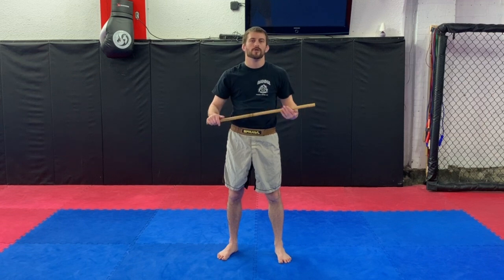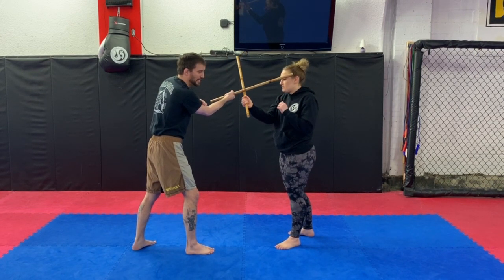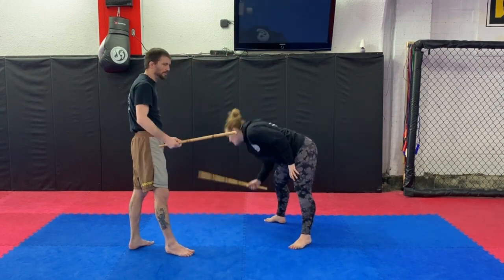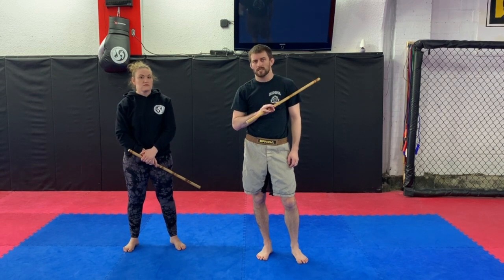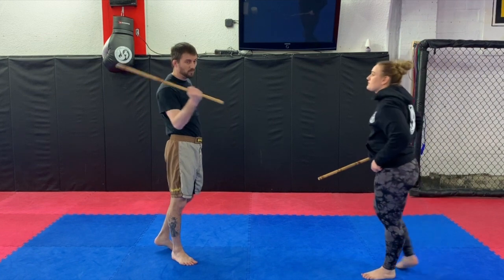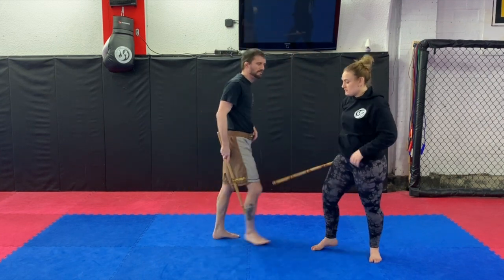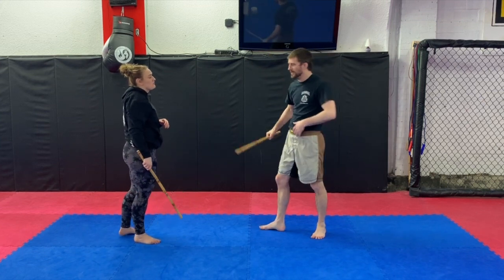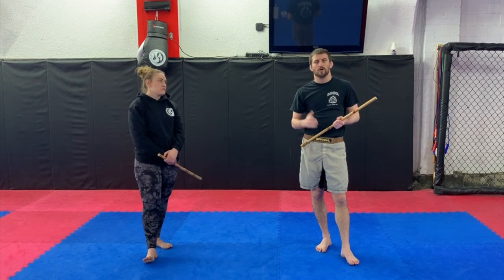A Study Between Pekiti Tirsia Kali & Fong-Wei-Do Single Stick Disarms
This Video Will take a look at the single stick disarms between Pekiti Tirsia Kali and Fong Wei Do

Pekiti Is a Pure FMA Family System

Tuhon Leo Gaje Jr - Tuhon Phil Gelinas - Lakan Guro Matt Poulin

Fong Wei Do is a blended system, mostly Inosanto Blend and A few other systems

Richard Webb - Matt Poulin